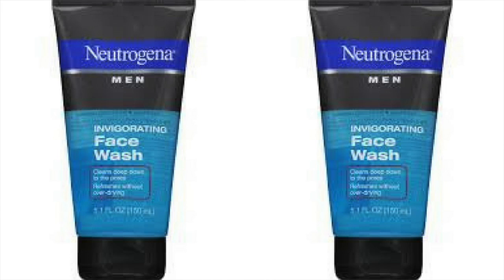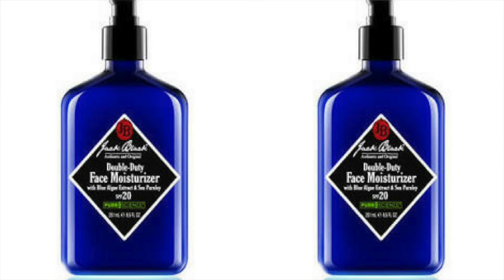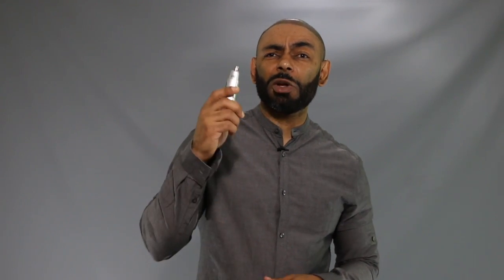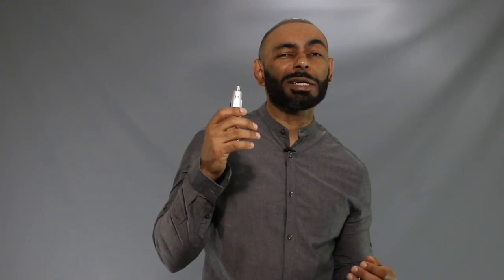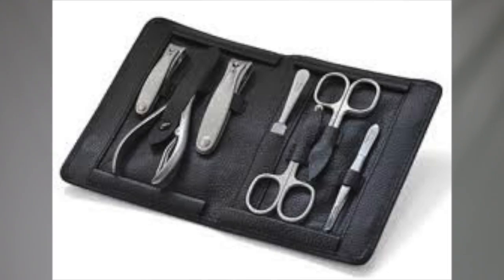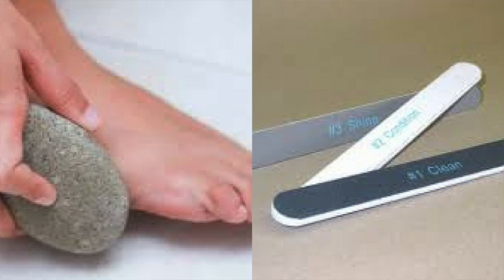10 Most Common Men's Grooming Mistakes ( And How To Fix Them )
10 Most Common Men's Grooming Mistakes. In this video, Jeff from The Style O.G. discusses the most common men's grooming mistakes and how to fix them!